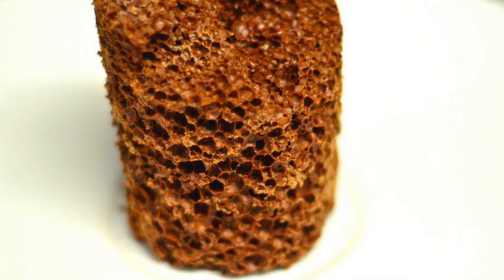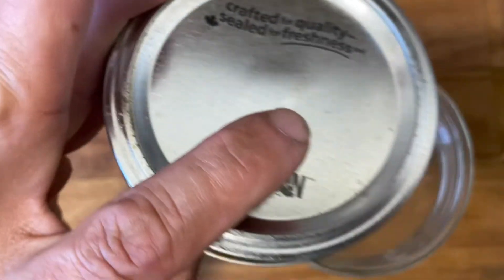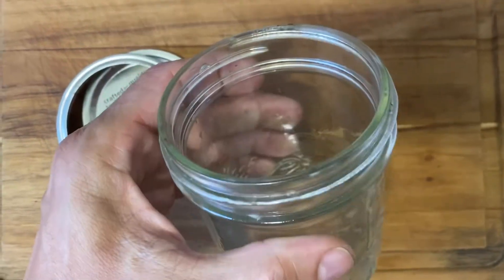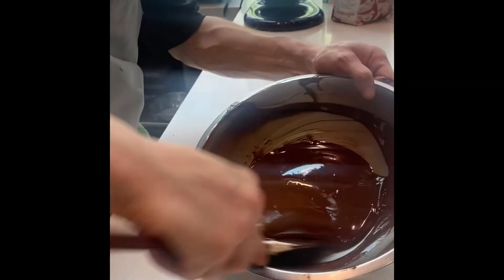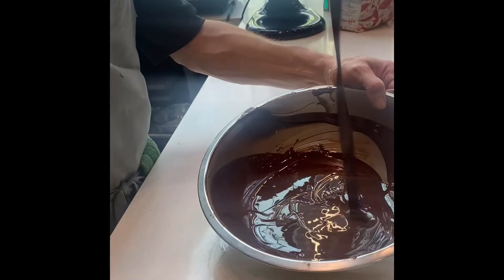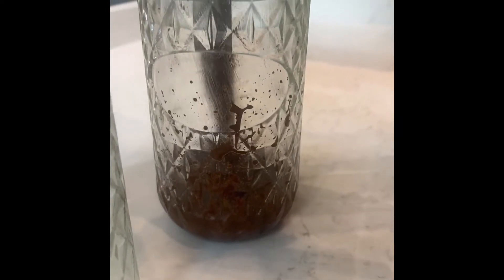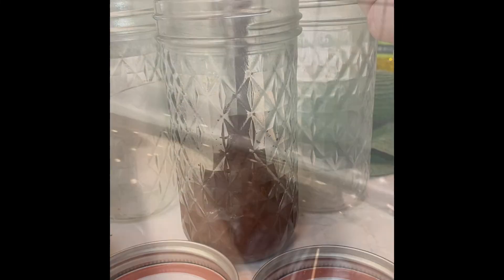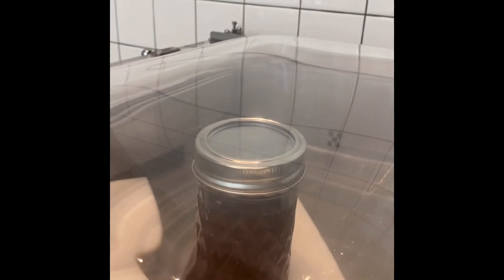How to make Aerated Chocolate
Recipe
400 gr 70% chocolate
5 gr lecitine ( optional)

Melt follow the instructions in the video
And be patient takes time to get it right
Please don’t try to add more air than it needs otherwise will collapse.

Have fun and enjoy the ride